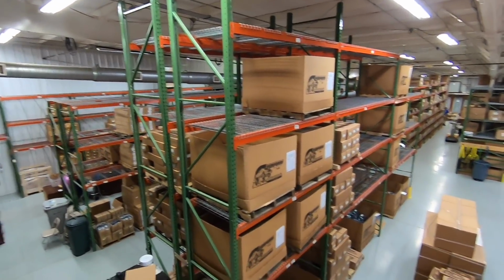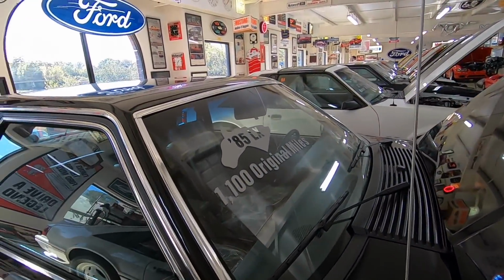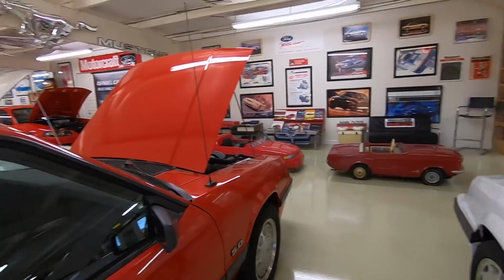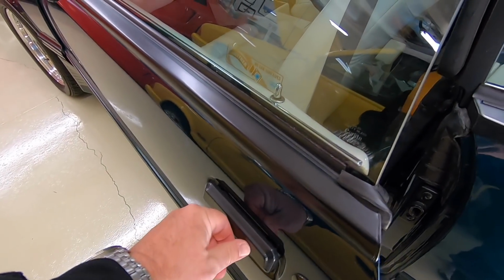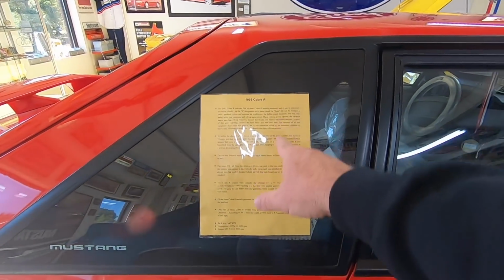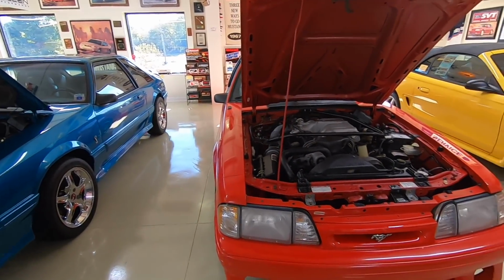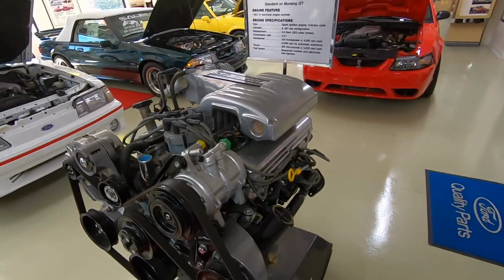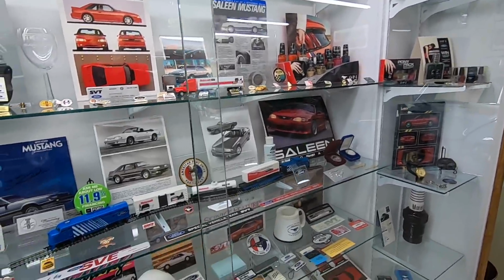You won't believe what is on the second floor of this warehouse in NC!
You won't believe what is on the second floor of this plain looking warehouse in North Carolina! INSANE CAR COLLECTION!

iPhone & Android mobile app: Search Foxcast Media in the app store, or Google play store